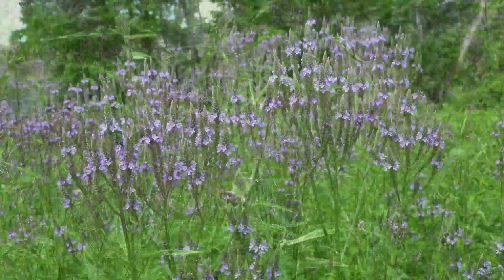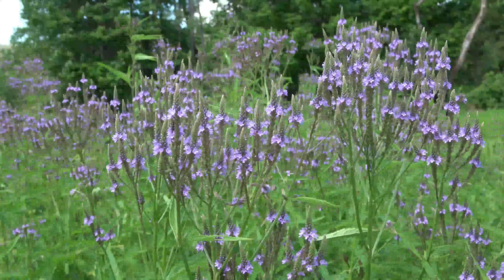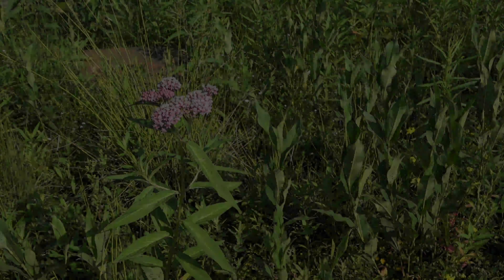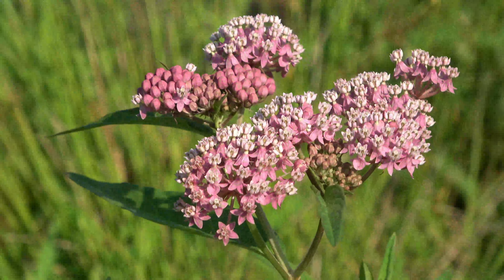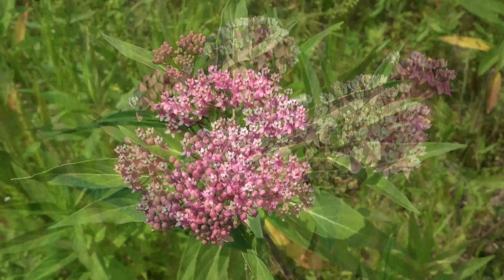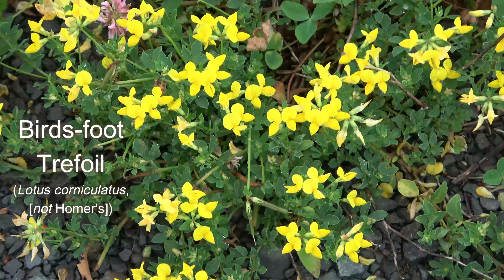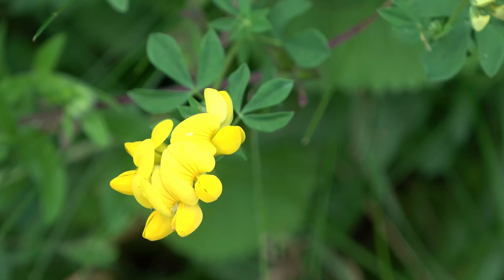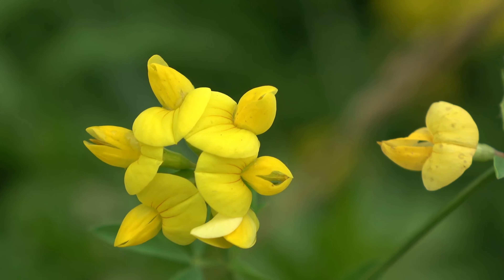June, 4th Week #1 - Vervain, Dogbane, & Legume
The Week in Flowers: June, 4th Week. Vervain, Dogbane, & Legume. Tioga County, NY. Blue vervain (_Verbena hastata_(), Swamp milkweed (_Asclepias incarnata_), Birds-foot trefoil (_Lotus corniculatus_). (One Minute Flowers)